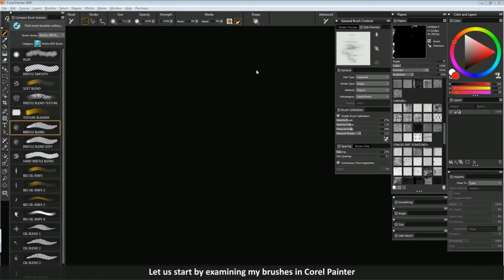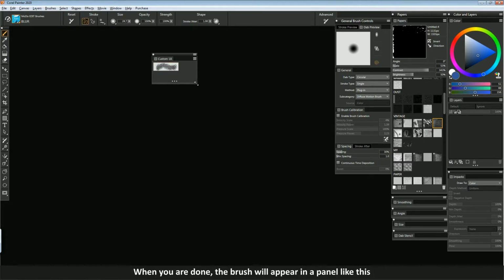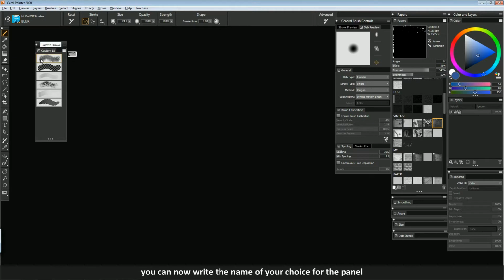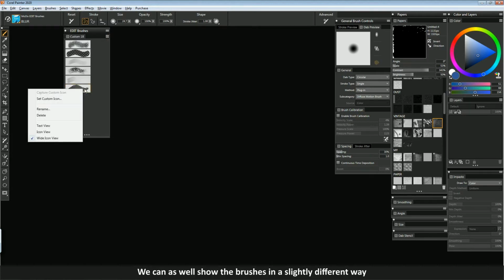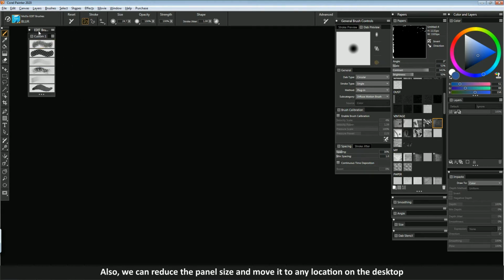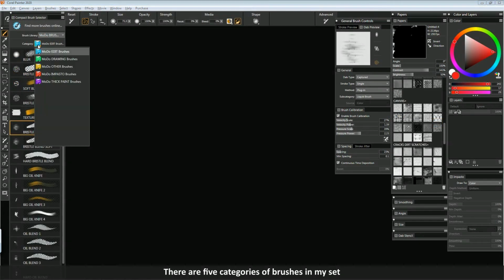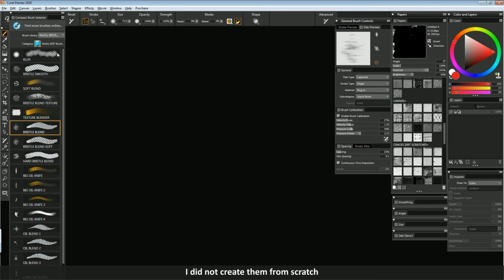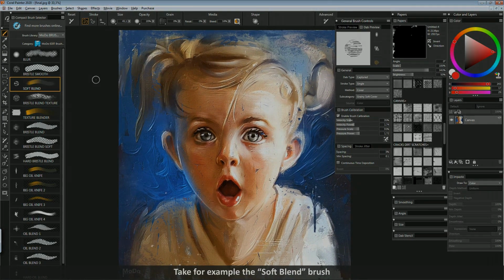Corel Painter brush settings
Corel Painter brush settings. Part video course "Digital oil painting"

The Digital Oil Painting video course
Видео-курс "Цифровая масляная живопись"